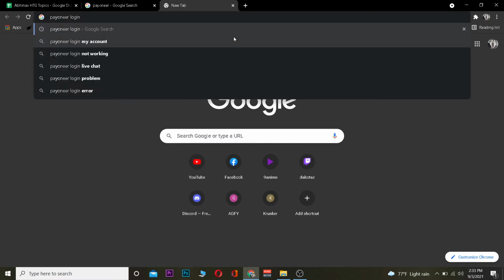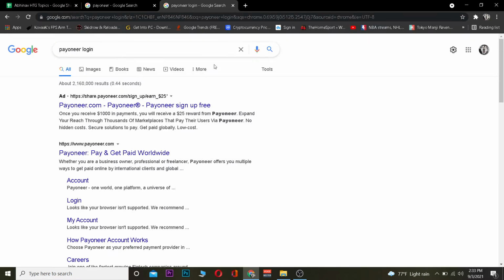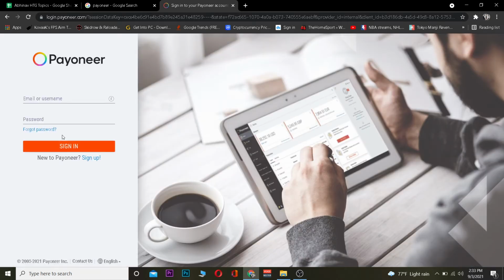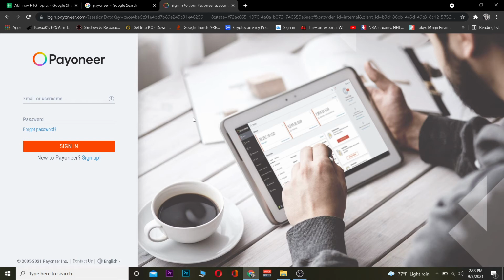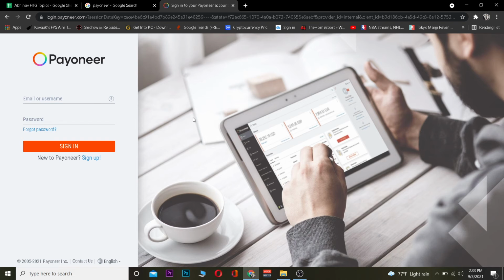Payoneer Login Sign In | Payoneer Account Login | payoneer.com Login 2021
This video will teach you how to login into your Payoneer account.
This video walks you through how to login into your payoneer account. First off, go ahead and find the "My Account" tab on the top right corner of the screen. Click there once it appears so that all of your information pops up in front of you. You should see a button labeled "Login." If successful, you should now see an interface with all of your information displayed before you!
3. Click "Login"

0:00 - Intro
0:43 - Payoneer Account Login
1:28 - Outro